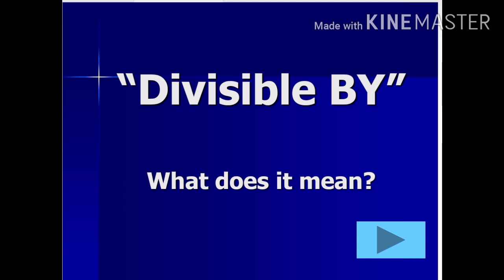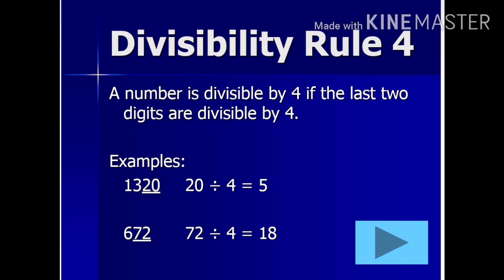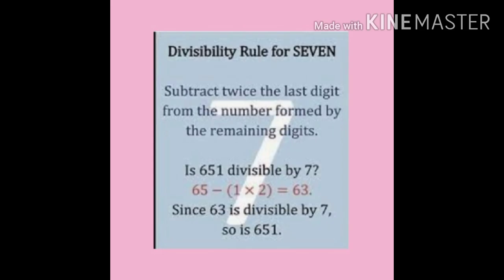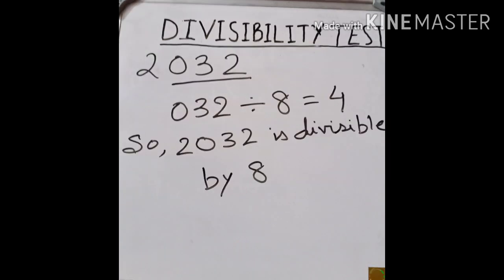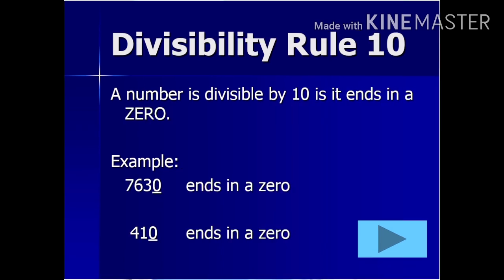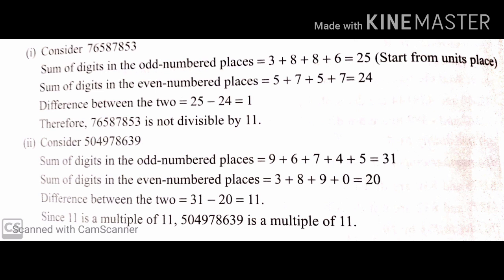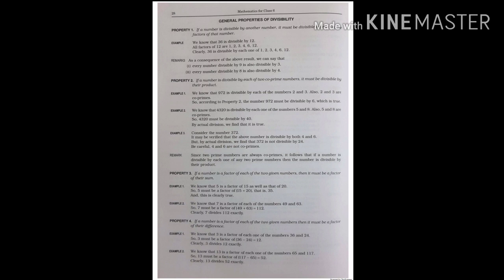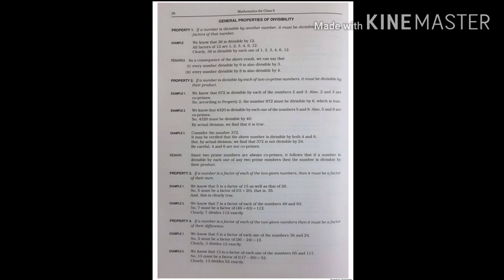Divisibility Test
Chapter 2, Ex- 2B